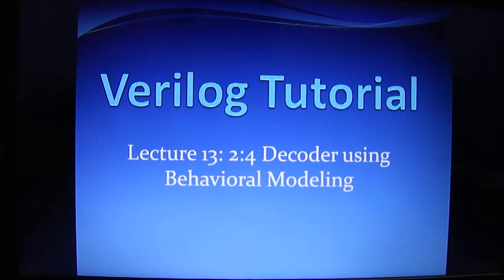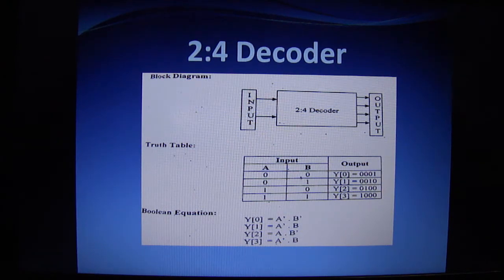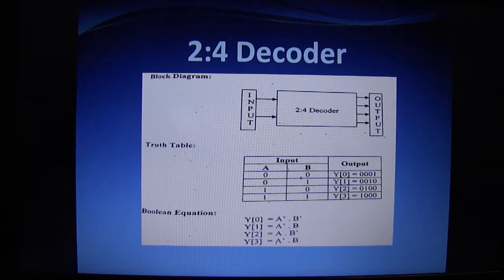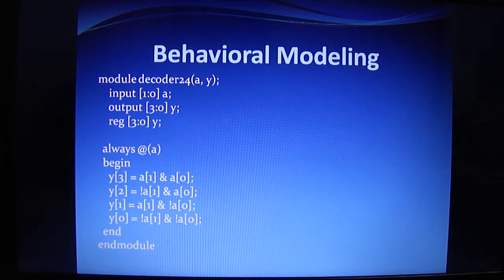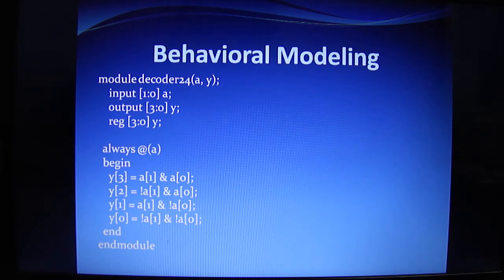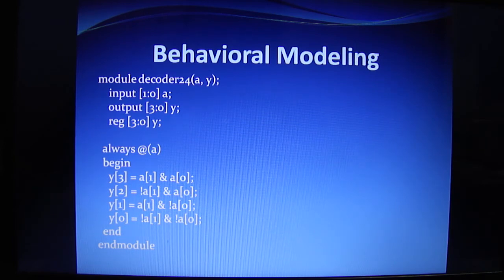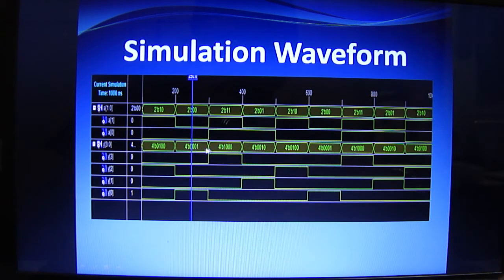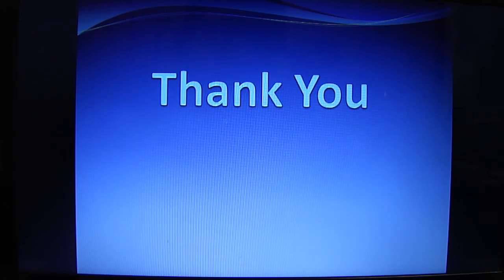Verilog Code for 2:4 Decoder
This lecture is part of Verilog Tutorial. In this lecture, we are implementing 2:4 Decoder using verilog HDL.